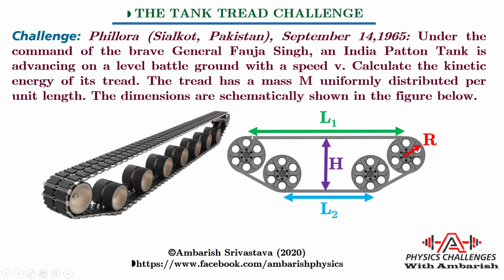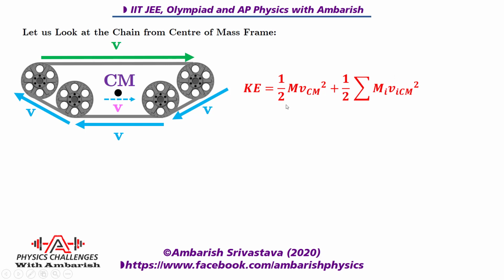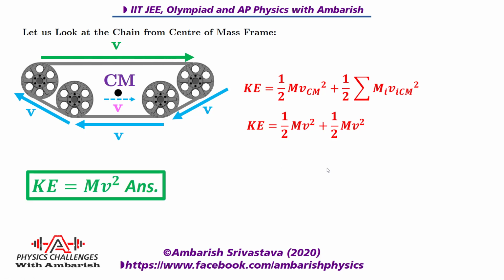THE TANK TREAD CHALLENGE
Surprise Guaranteed! Must Watch Video on Concept of Use of Centre of Mass Frame.